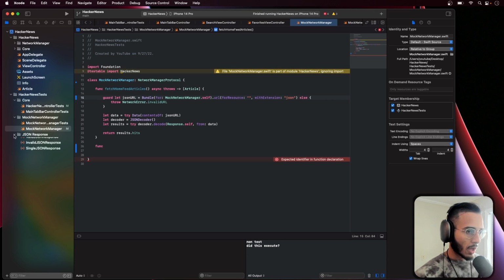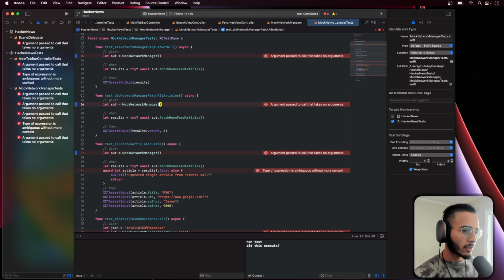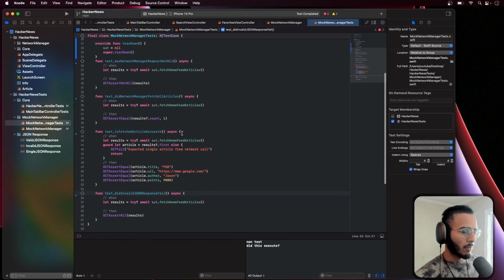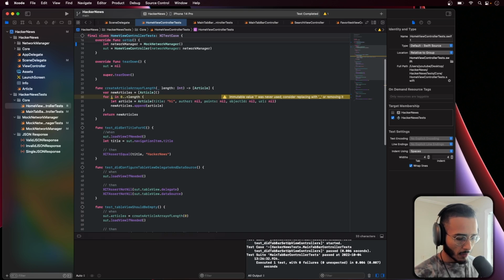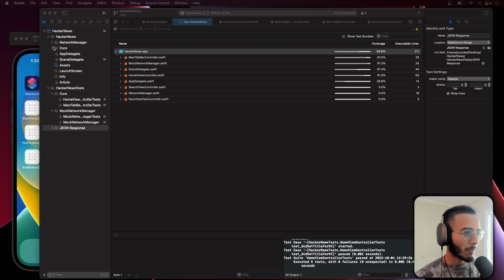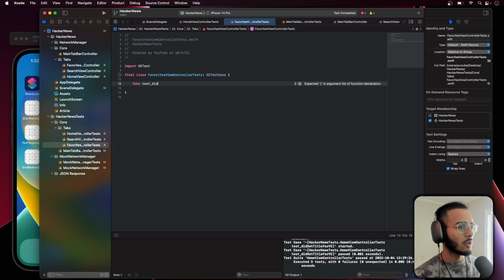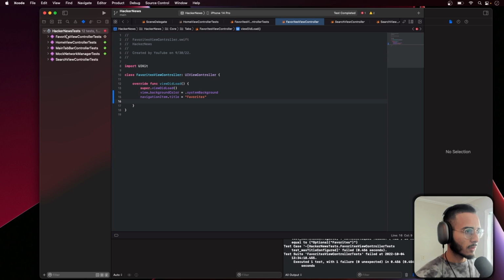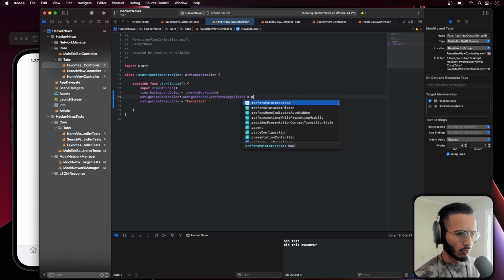Ep 4: Refactoring MockNetworkManager & Testing Other ViewControllers | Swift Test Driven Development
In this video series we will be building out a hacker news app using test driven development. In this video, we do some refactoring from our previous video, go over test coverage, set up our test for search view controller and favorites view controller.

0:00 Intro
0:45 Refactoring Our MockNetwork Manager
2:30 Updating Our Tests
6:55 Test Coverage
9:08 Search & Favorites View Controllers Tests
14:00 Implementing Large Titles On Navigation Controller
15:00 Outro

Setup:
Rodecaster Pro